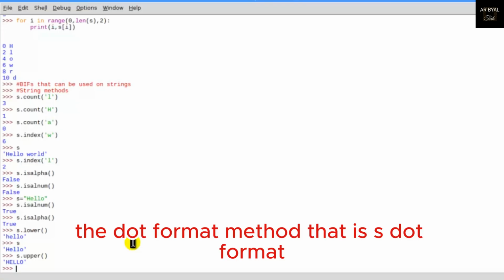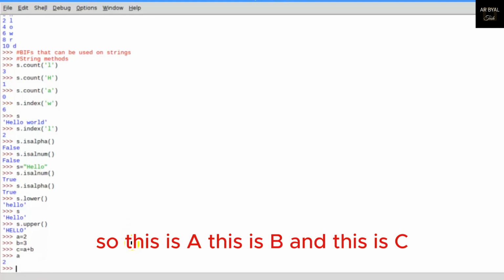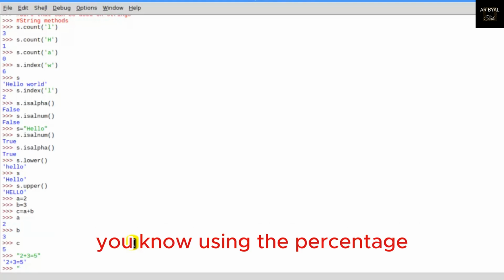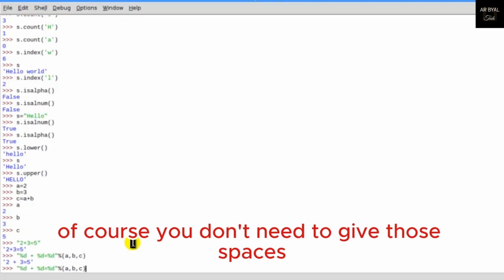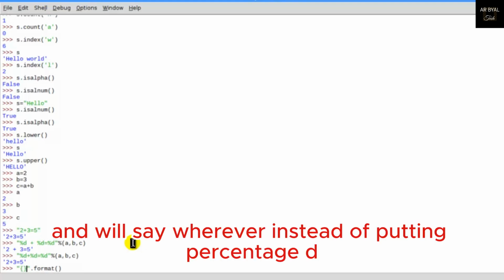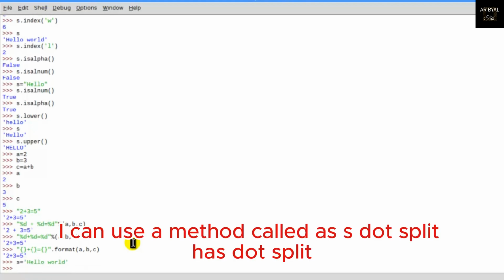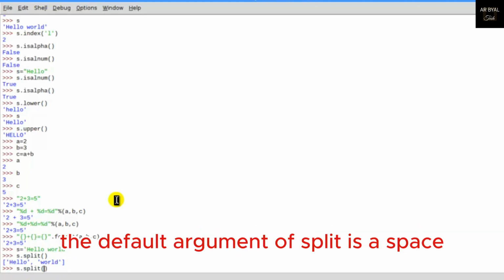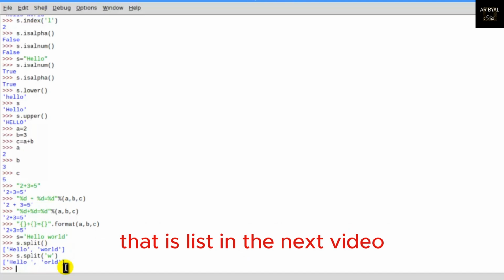IoT for Beginner - EP 28 (Dot Format Method)